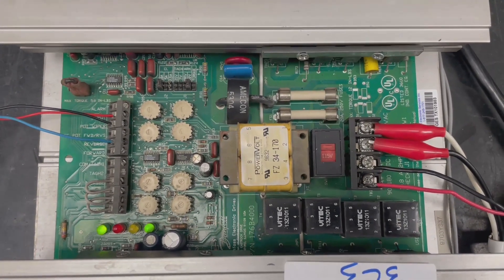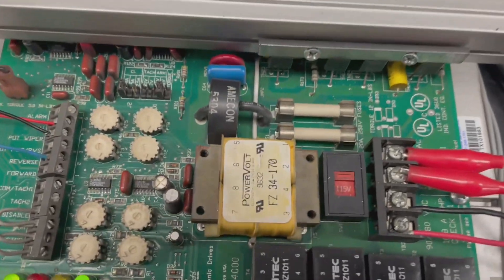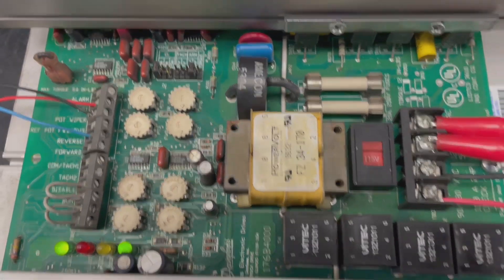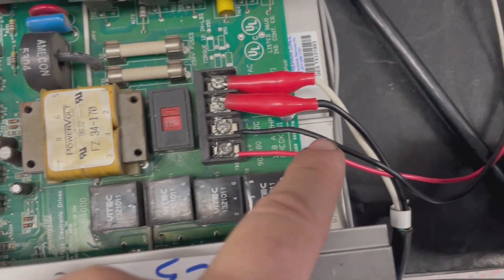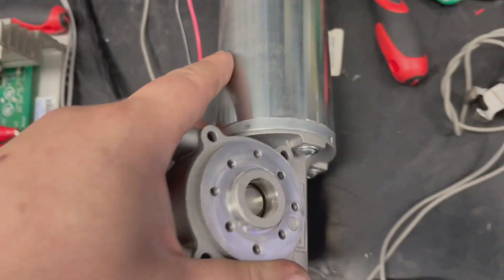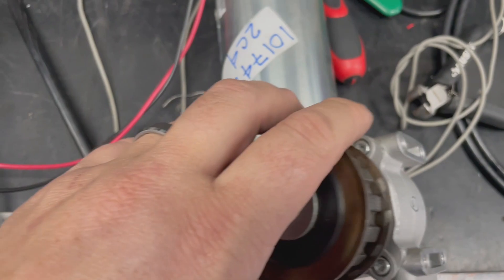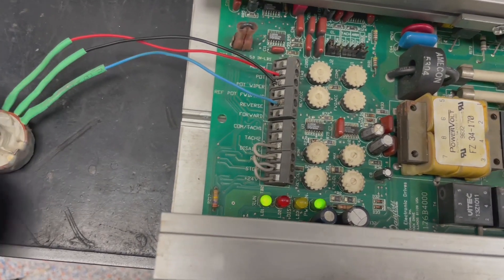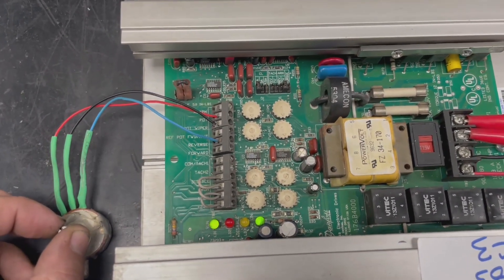Danfoss DC Drive - RunTesting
Join us as our technician uses a Dunkermotoren DC Motor to run test a Danfoss DC Drive.  The repair technician will use a potentiometer to test forward and reverse rotations.

We consider the job is only half complete without a true load test. This is the key to a successful repair.